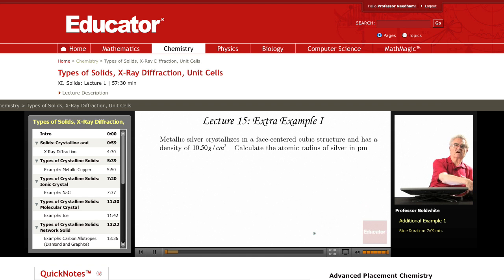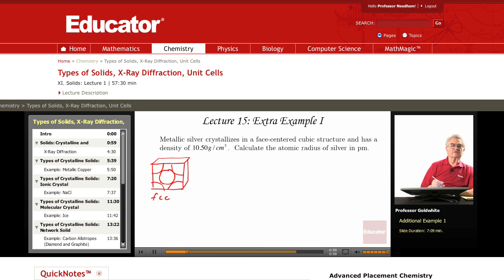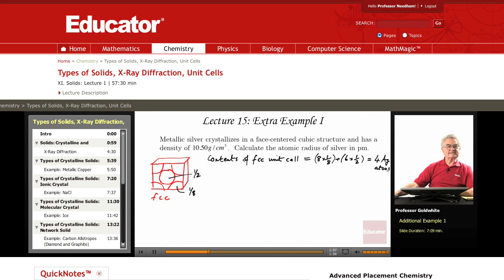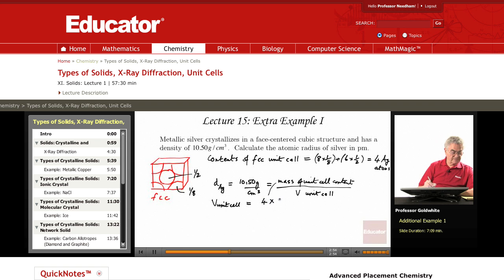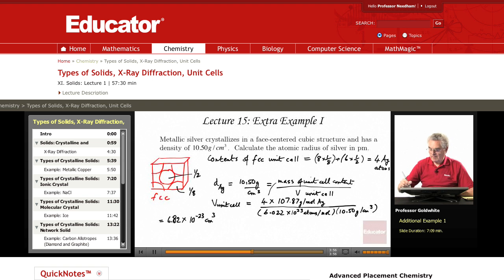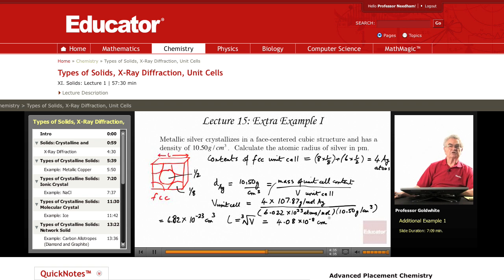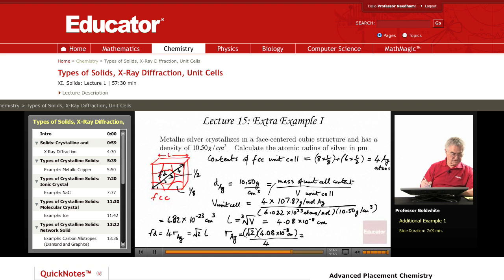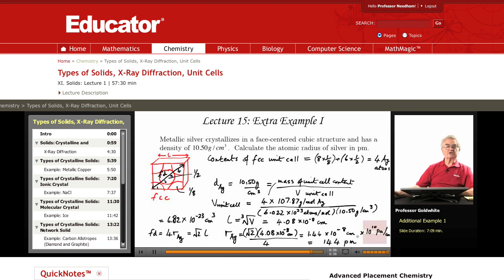"Unit Cells (Atomic Radius)" | Chemistry with Educator.com